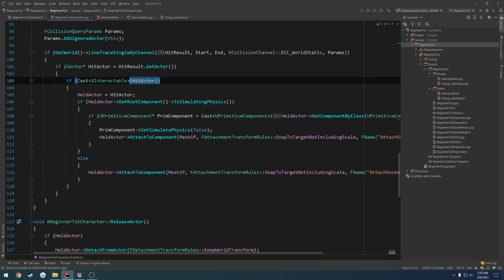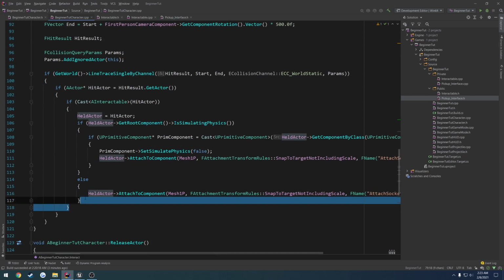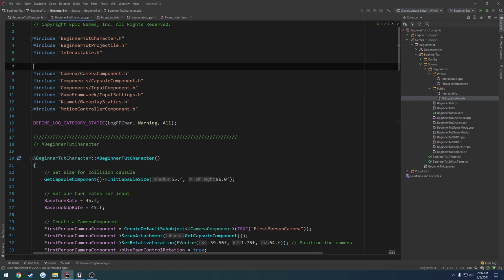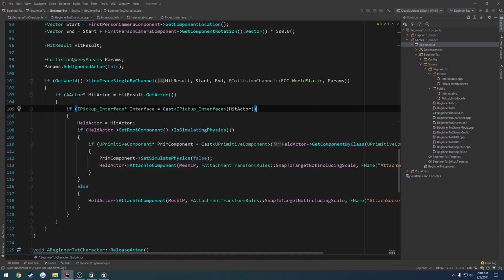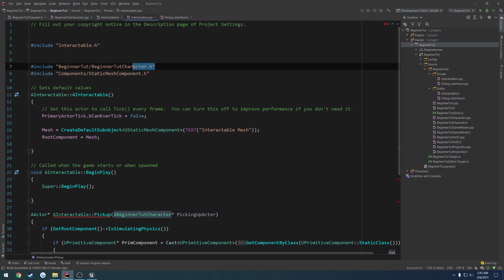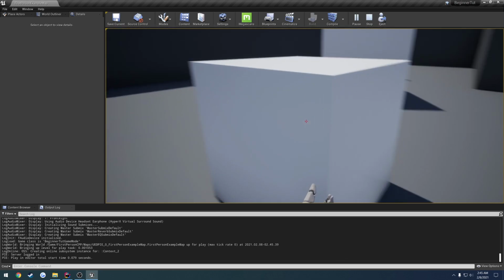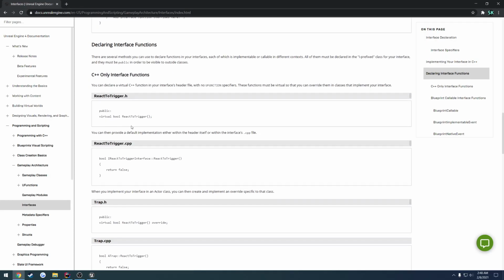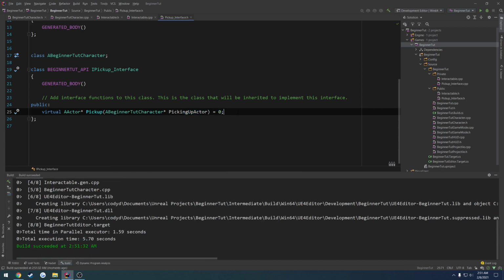Unreal Engine C++ Beginner Series #17: "Create a Pickup Interface"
In this video we create the interface discussed in the previous video and use it as a way to interact with our actor.